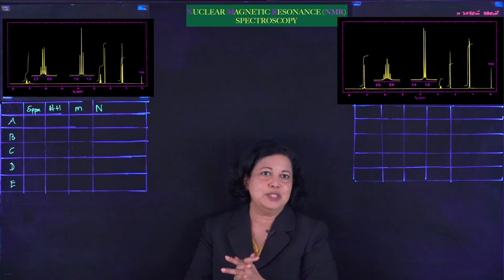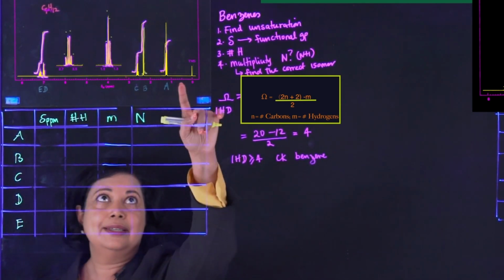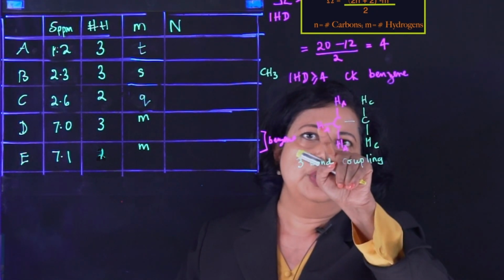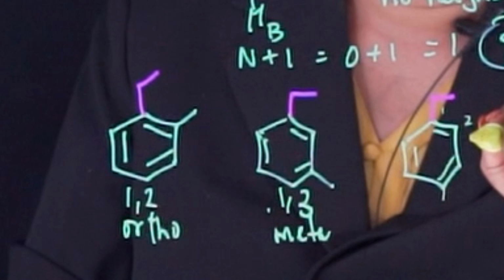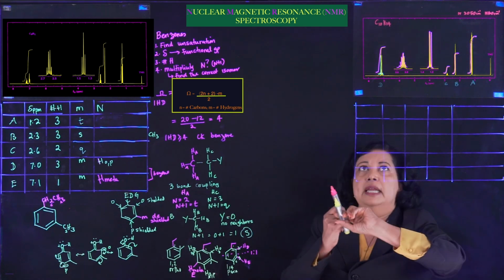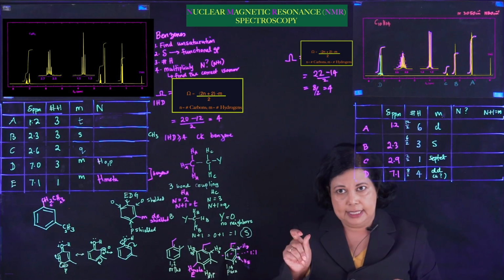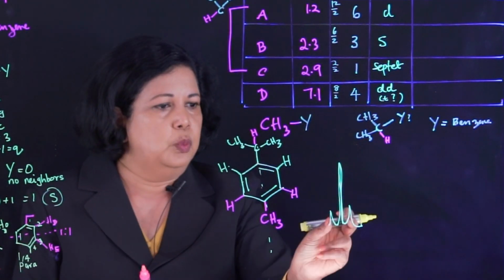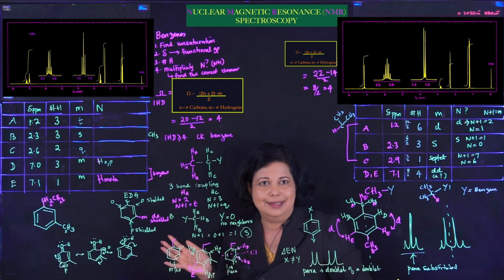NUCLEAR MAGNETIC RESONANCE SUBSTITUTED BENZEENS#ch32sp